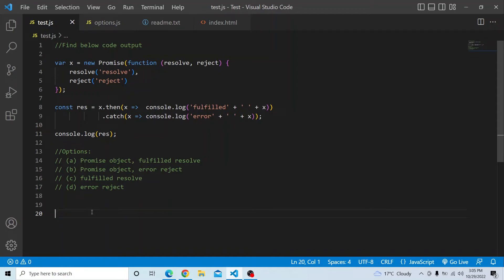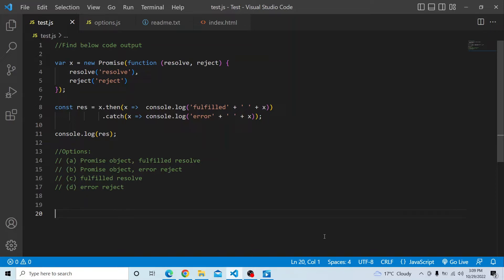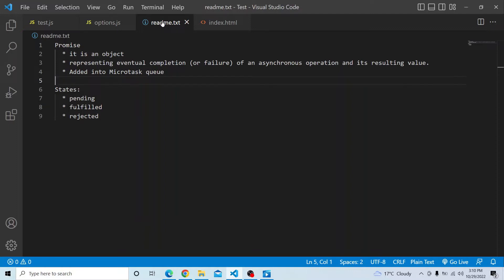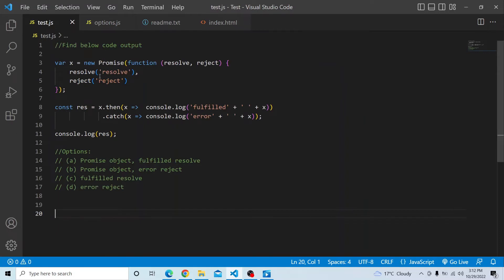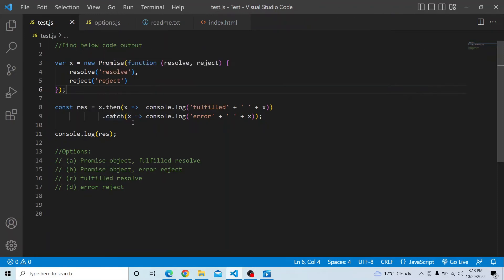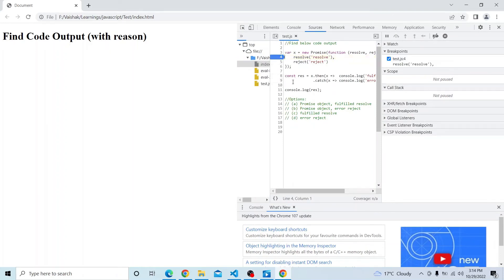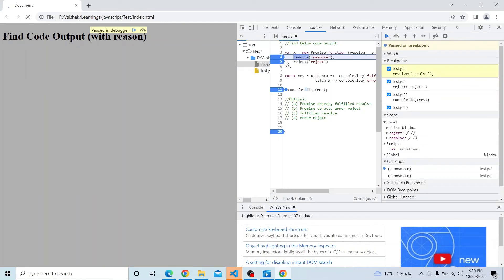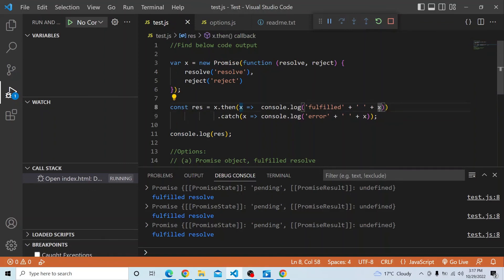Javascript Coding Challenge - Episode 37